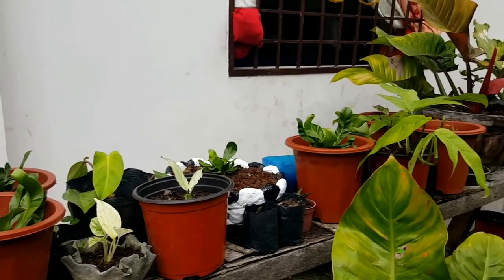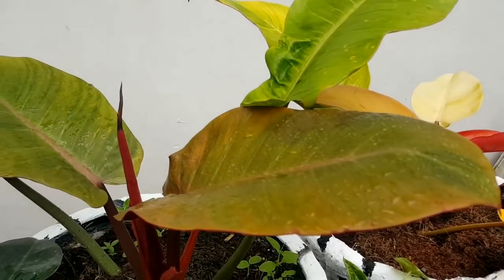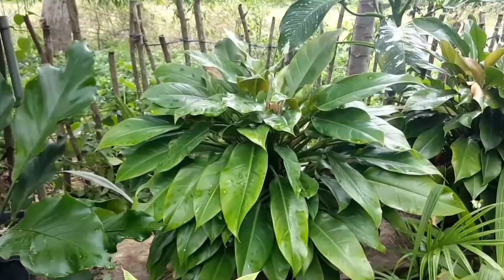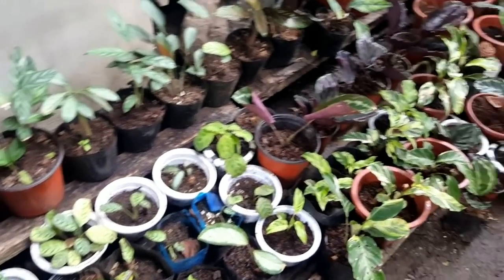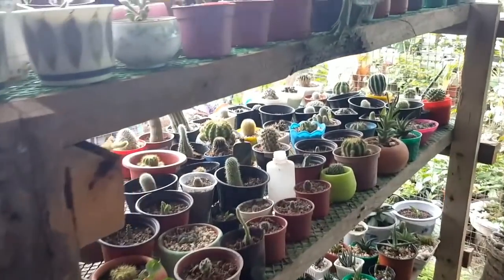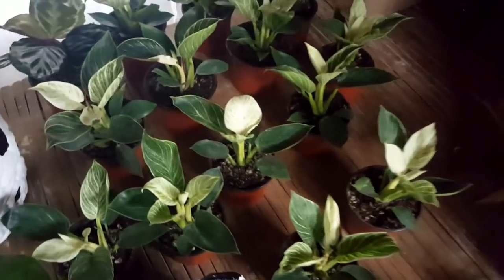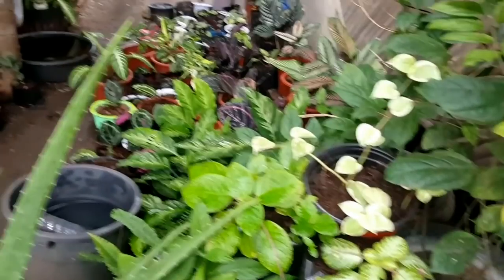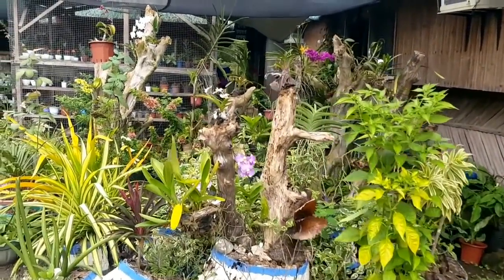PHILODENDRON HUNTING + GARDEN TOUR 2021 SAAN AABOT ANG BUDGET MO? plantzilla bhl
Are you looking for affordable philodendrons? Tara, let me take you with us na mag Philodendron Hunting and also some other varieties na makikita natin. May mga mura na finally! yey!

We are PLANTZILLA BHL and you are very much appreciated for clicking on this video. Welcome to our channel, we wish that you will learn a lot more about plants and we are looking forward to share more of our life outside plantzilla in the future. ONE THING IS FOR SURE, WE ALWAYS AIM TO BE BETTER THAN WHO WE ARE YESTERDAY. ♥

If we share the same passion for plants, you really found the perfect place for you.